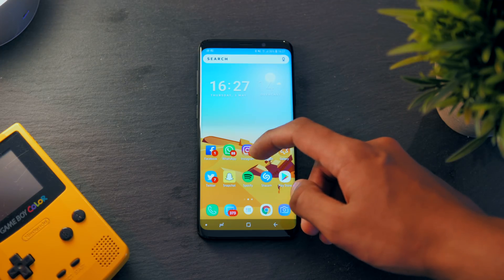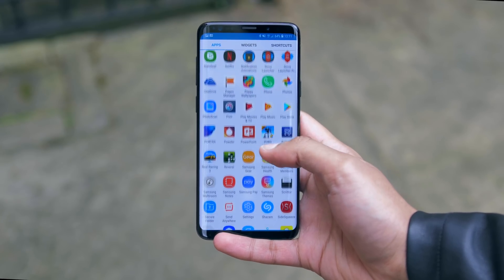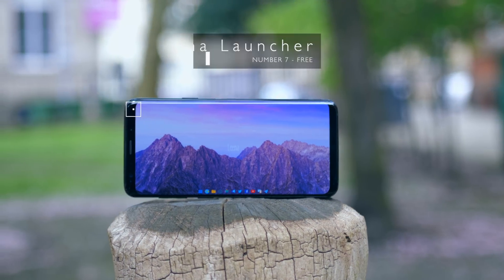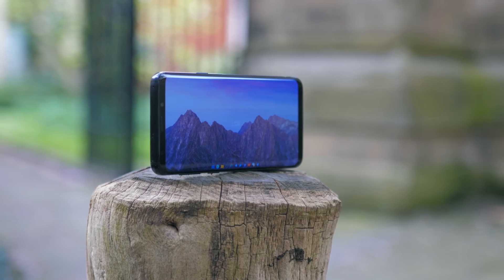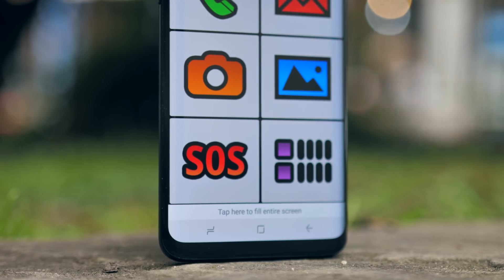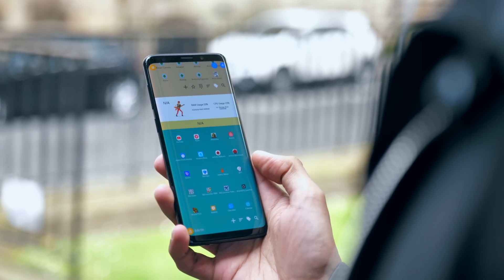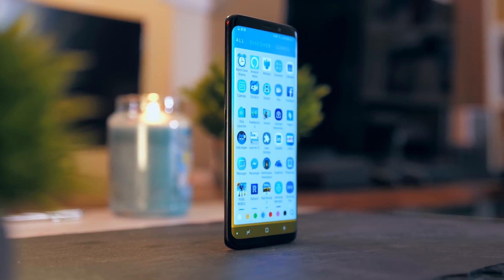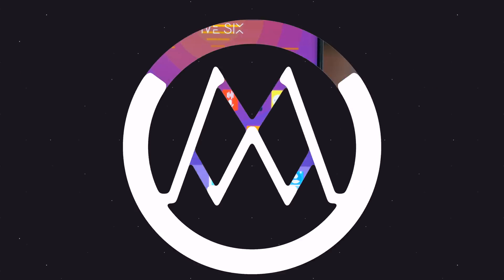Top 10 Android Launchers you've NEVER tried.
My Top 10 Android Launchers in 2018 that you are unlikely to have tried!

(0:09) Linux CLI Launcher
(0:33) Blackberry Launcher
(1:05) Flick Launcher
(1:27) Leena Launcher
(1:56) XOS Launcher
(2:22) Lean Launcher
(2:48) Big Launcher
(3:16) Total Launcher
(3:52) Smart Launcher 5
(4:14) Yandex Launcher